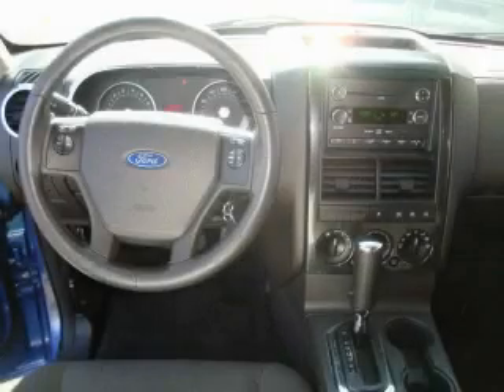2009 Ford Explorer Parkland WA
Year: 2009
 Make: Ford
 Model: Explorer
 Engine: 4.0L V6 EFI
 Trans.: Automatic
 Exterior: Blue
 Miles: 17,615
 Interior: Black

 2009 Ford Explorer Lakewood WA